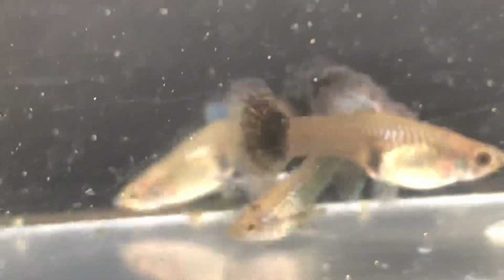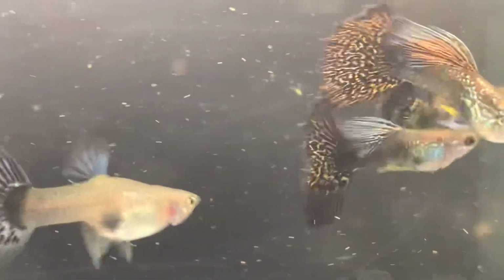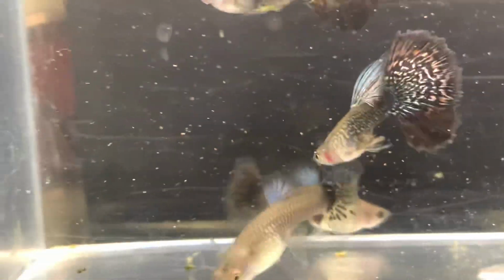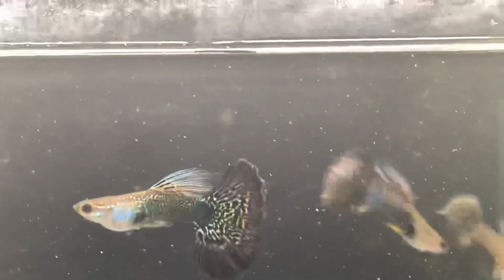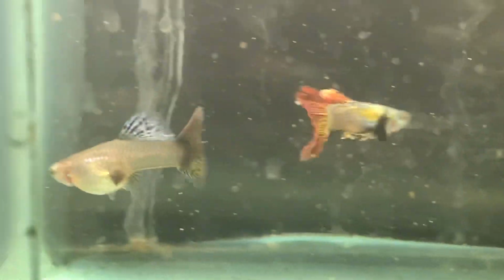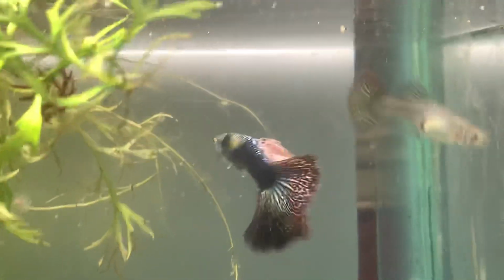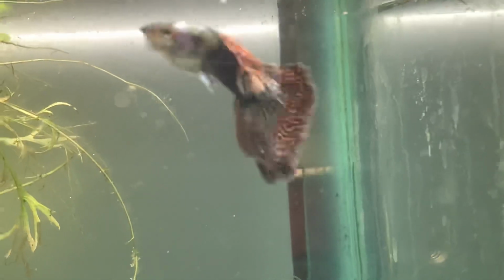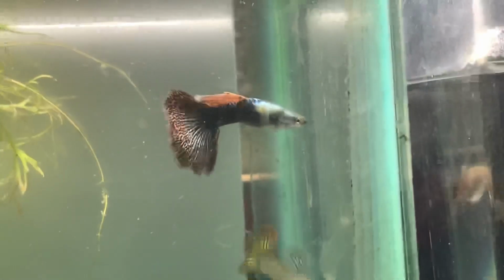New Guppy Strain in the Fishroom & Blue Dragon Guppy variations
A new guppy strain in the fish room!  Some of the variations I get with the dark blue dragon guppies.

If you are in the USA and interested in buying the high protein foods I use and sell, it is available on ebay under seller greyd or you can save money and buy direct for just $14.00 for a 4 ounce jar. This includes 1st class shipping And a Free small sample bag of the flake foods I mix up and feed my fish.